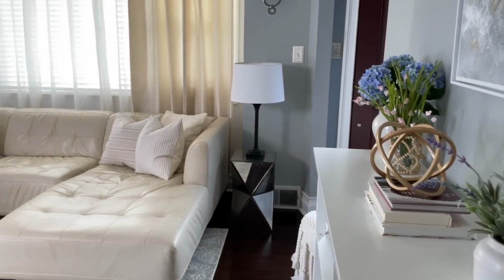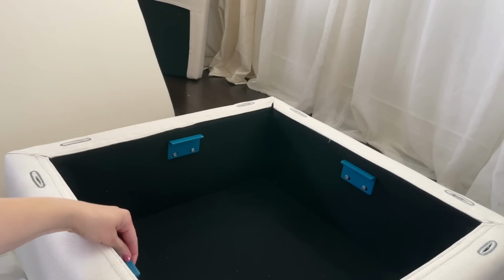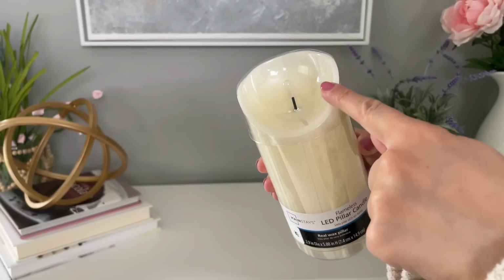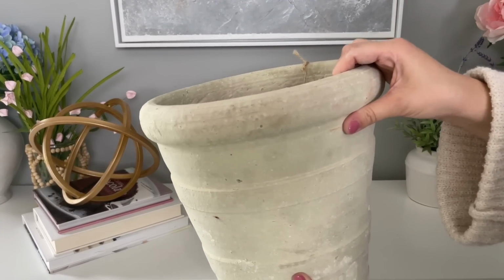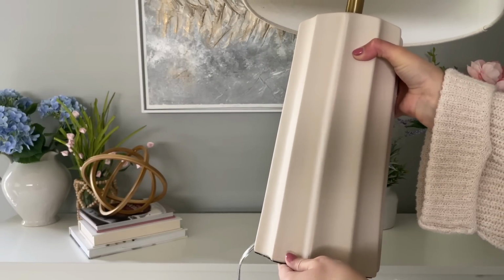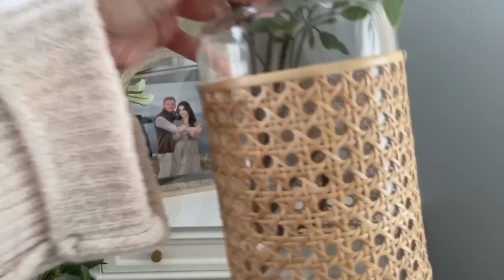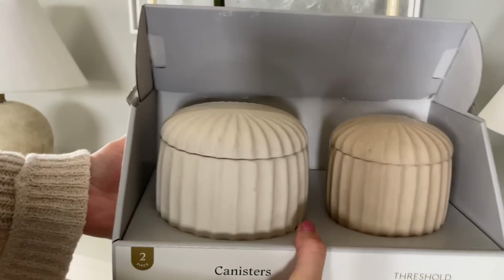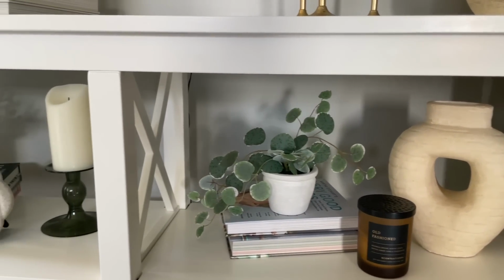Living Room MAKEOVER | Home Decor Haul | MAKEOVER on a Budget | Decorate with Me | LINSY HOME Couch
Hey friends! I am so excited to share today’s video. I have been working on my living room makeover for the last few weeks, and I’m so excited to finally get to share it with you guys. I have been looking for a new sofa for a bit now, that’s why I was so excited when Linsy Home reached out and asked if I would like to review their modular sofa. After having a look at it on their website, I told them absolutely! In this video, I’m going to take you through the process of setting up my new modular sofa, that has a lot of fun hidden perks. I also have a decor haul of all the new items I picked up to incorporate into my new refreshed living room.

The sofa I went with is the Rubik III, 4 Seat with 2 ottomans, in the beige color. This sofa is definitely on the firmer side, so keep that in mind. My favorite thing definitely has to be that each seat and ottoman has hidden storage underneath. All the covers are removable and can be washed. That is definitely something I appreciate when having a light colored sofa like this. If you guys have any questions at all, definitely drop them down below in the comment section!

*** LINKS ***
LINSY HOME Rubik III Modular Couch:

Set of 2 Spotlights

Gold Knobs

Linen Wireless Charging pad

Tan Pillow Covers

Blue Pillow Covers

End Tables

Artificial 6ft Olive Tree

Amazon Faux Greenery

Lets Get Lost Book

Hydrangeas Book

The Art of Home hardcover book